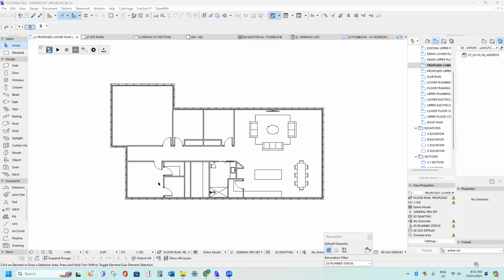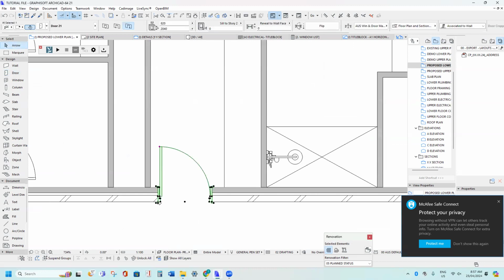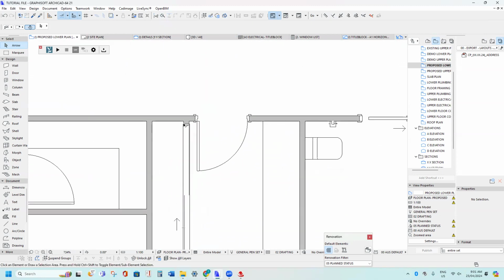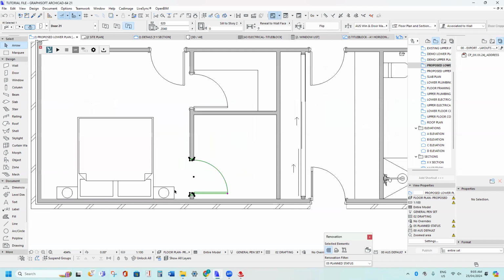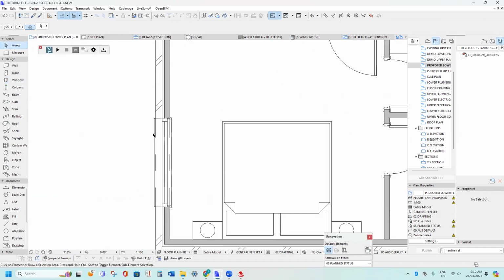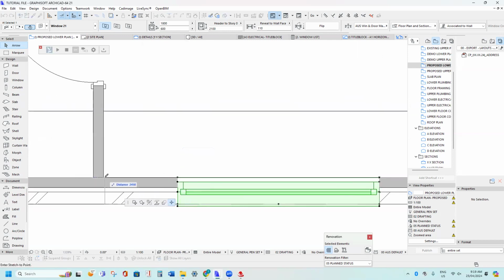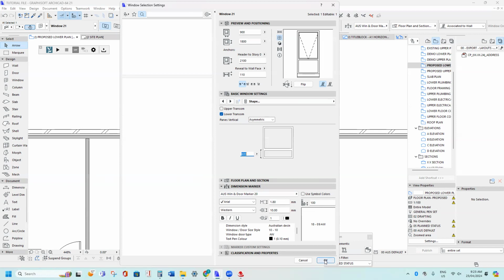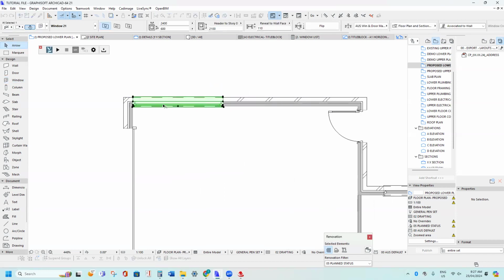4. Modelling up a house (Part 3)